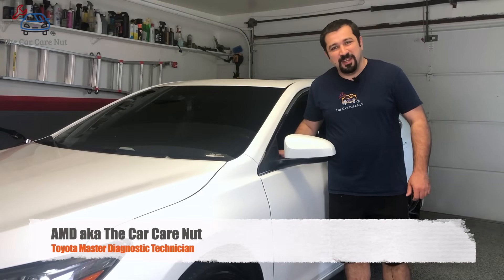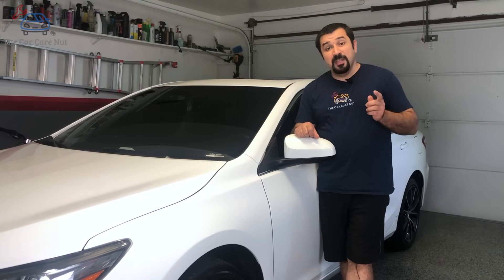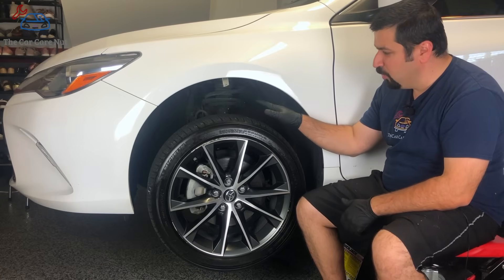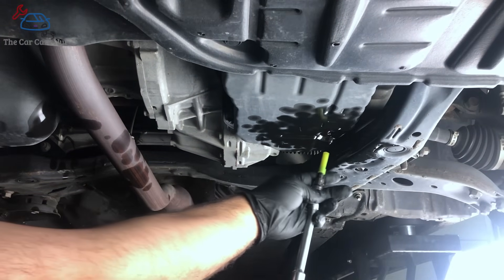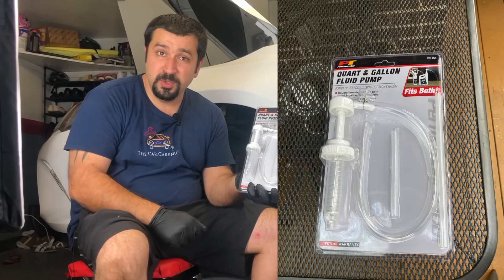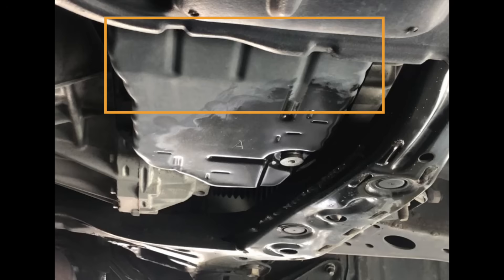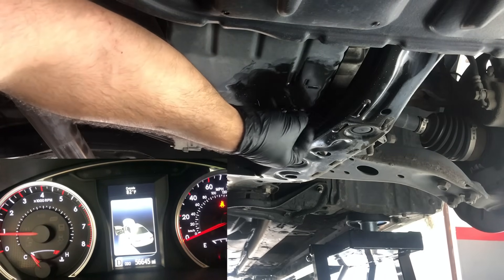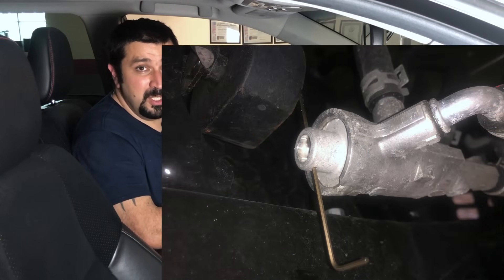How to change your Toyota Sealed Transmission Fluid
A Toyota master diagnostic technician explains step by step how to change your toyota sealed transmission CVT transmission and new 8 speed transmission!

Please read the notes in the description that's applicable to your Toyota transmission. Leave a comment or email if you have any questions.

In this video I will go over how the sealed transmission works, Also how to drain the fluid and add new toyota transmission fluid. Also I will go over the 3 ways to adjust the toyota sealed transmission fluid level.

This applies to all Toyota models without a dipstick. If you own a 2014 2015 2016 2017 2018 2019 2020 corolla with a CVT transmission it's the same procedure just make sure you use the correct genuine Toyota CVT FE fluid.

This also applies to Toyota's new 8 speed transmission in many models including 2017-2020 highlander 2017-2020 Sienna 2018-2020 Camry 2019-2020 Rav4 and more.

Notes on 8 speed transmission:

- The drain plug that I showed in the picture in the video is gonna be a 10mm hex and the overflow tube will still be a 6mm hex socket.
-The cooler bypass will be located between the transmission and the radiator, you have to remove the front driver's side splash sheild to access it (10mm screws and clips) Also this only applies to some 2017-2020 highlander and 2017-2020 sienna models. If your highlander or sienna doesn't have it then skip the cooler bypass part.

Notes on some tundra and sequioa models.
-Some of these models will have 2 drains on the transmission pan. one is going to be a drain plug and the other will be the overflow tube. so drain the one then tighten it then use the other plug to adjust the fluid.
-The cooler bypass will be available on some of them located by the transmission on the passenger side.
-The fill plug will be located on the driver's side of the transmission also a 24mm bolt.

Notes on some Tacoma models.
- Some Tacoma models will use the A\T OIL TEMP light instead of the D or Drive light.

This procedure does NOT work on the following models:
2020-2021 Supra. Any toyota with a dipstick. All scion IA and Yaris IA and the new yaris hatchback. Scion FRS and Toyota 86. All hybrid models.

Tools needed:
-10mm socket for panel removal.
-21mm socket for wheel removal.
-6mm HEX socket.
-10mm HEX socket (only for 8 speed transmission)
-drain pan
-a container with quart measurments
-a fluid pump( one used in the video linked below)
-Small jumper wire.
-Temp gun if using this method (linked below)
- 4 jack stands and jack if lifting the car off the ground.

Parts needed
-For CVT transmissions use Genuine CVT FE transmission fluid. It's sold in a 4L container.
-For WS transmissions use genuine WS fluid. They are sold in 1 quart bottles.
-2 washers (or 3) for the drain and fill plugs.

Infrared Temperature gun:

Aftermarket fluids :
I do not endorse nor recommend the use of any aftermarket transmission fluid in any Toyota WS and especially CVT transmissions. If you choose to use a non original fluid you are doing so at your own risk! Always shop around for best deals and prices from the dealership or online for original parts.